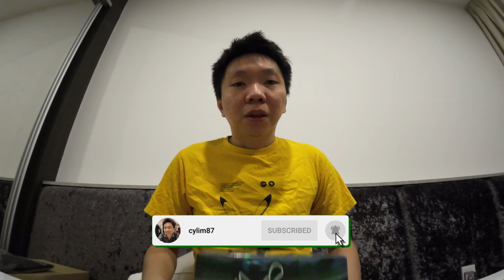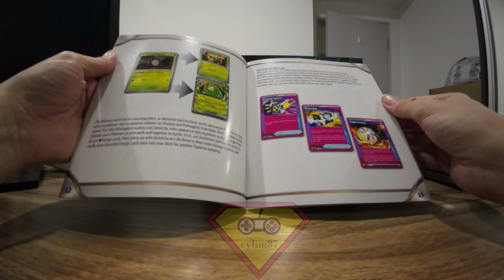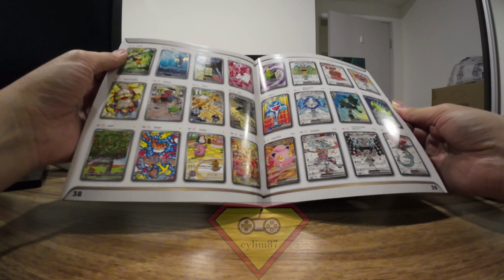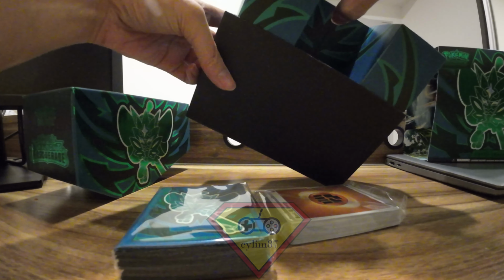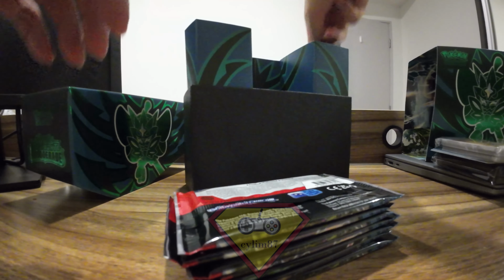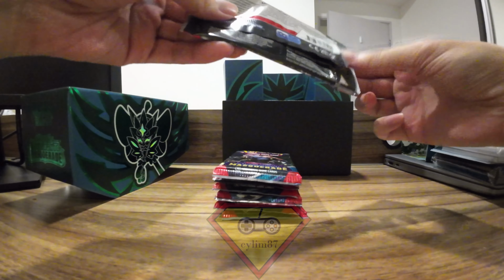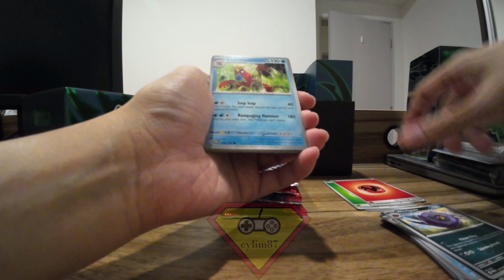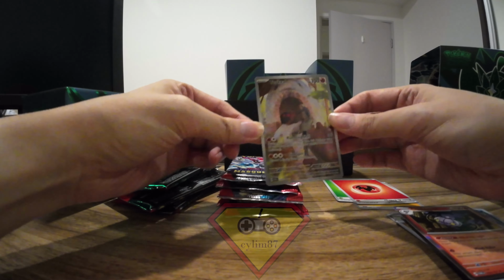Early Unboxing: Pokémon TCG Twilight Masquerade Elite Trainer Box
Join me as I unbox the brand new Pokémon TCG Twilight Masquerade Elite Trainer Box! 🎴✨ Ogerpon make it debut.